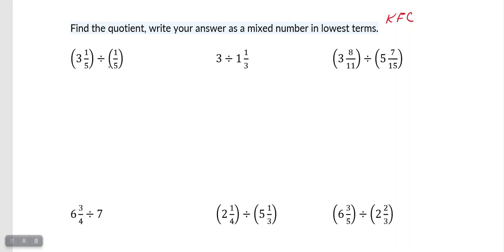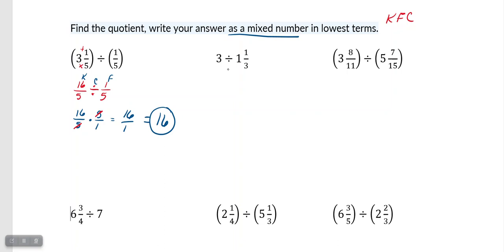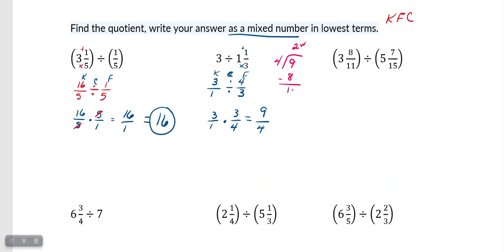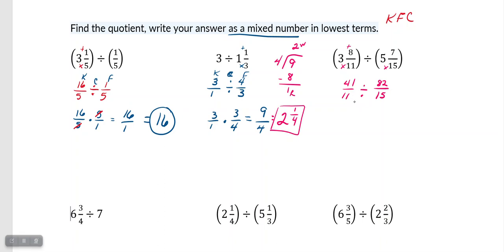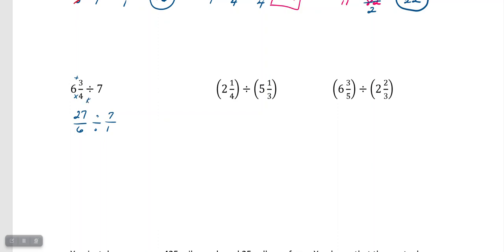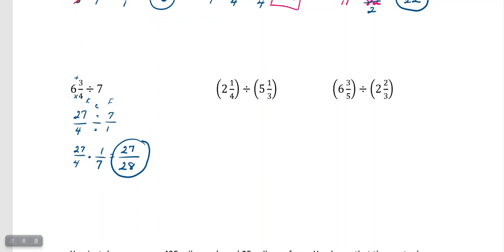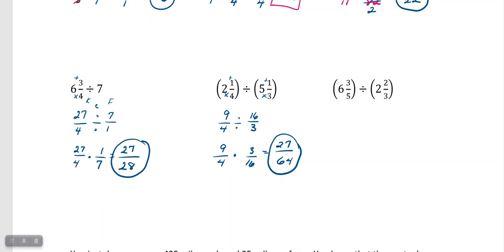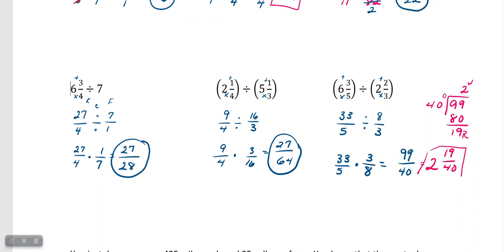Division with mixed numbers